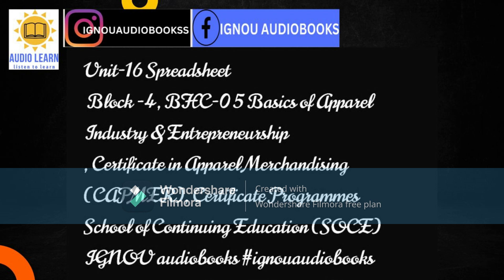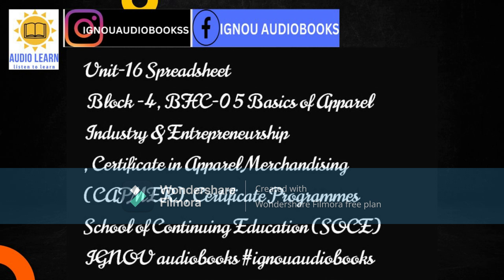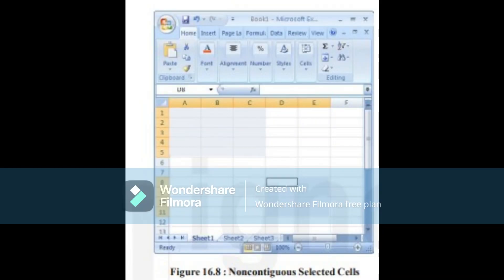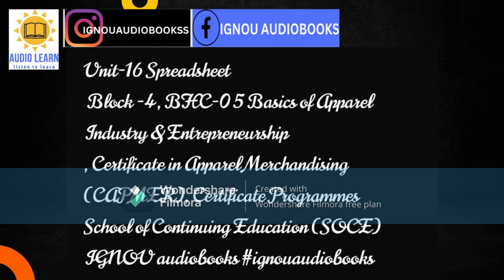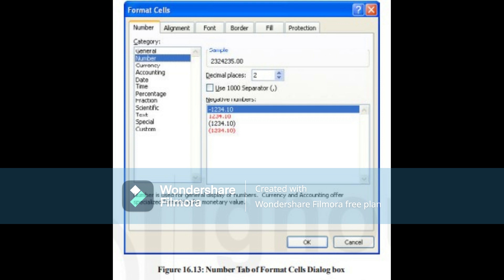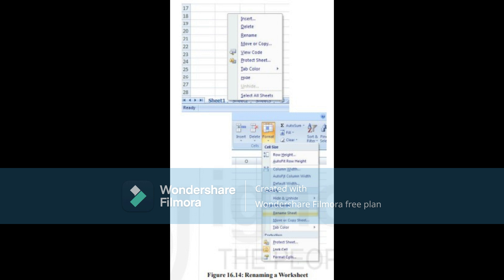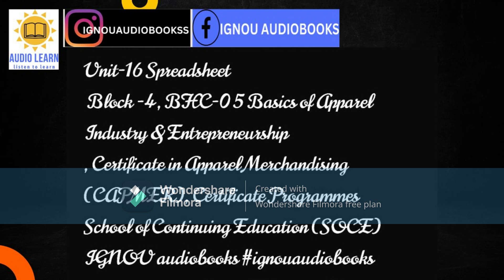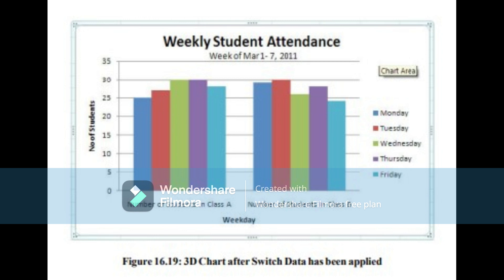Spreadsheet Unit-16 Block -4 BHC05 CAPMER SOCE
Unit-16 Spreadsheet, Block -4, BHC-05 Basics of Apparel Industry & Entrepreneurship
, Certificate in Apparel Merchandising (CAPMER), Certificate Programmes
School of Continuing Education (SOCE) IGNOU audiobooks ignouaudiobooks audiobooks,full audiobook,free audiobook,audiobooks free,complete audiobook,best audiobooks

gk, general intelligence, Indira Gandhi national open university, viral video, top education channel, best channel, audiobooks,full audiobook,free audiobook,audiobooks free,complete audiobook,best audiobooks
gk, general intelligence, Indira Gandhi national open university, viral video, top education channel, best channel,